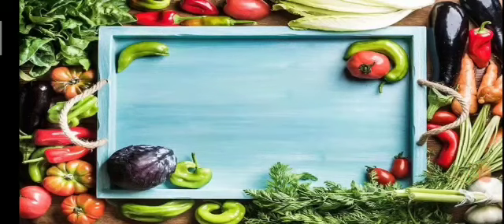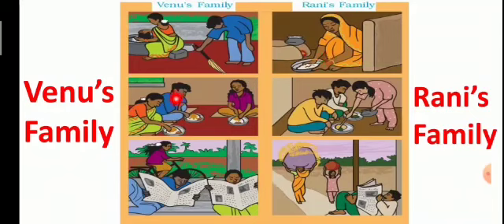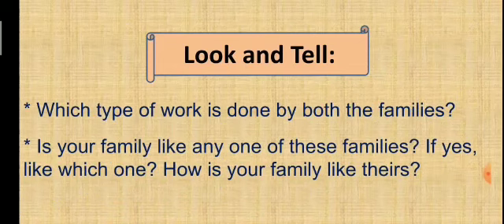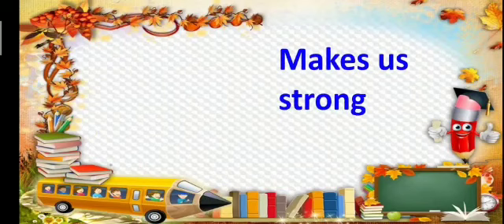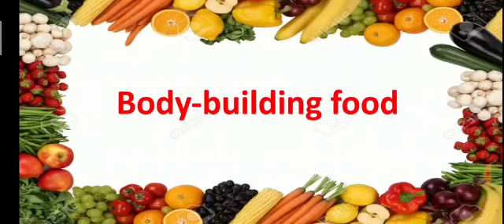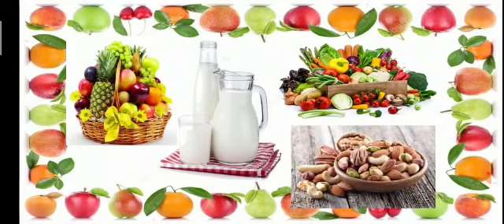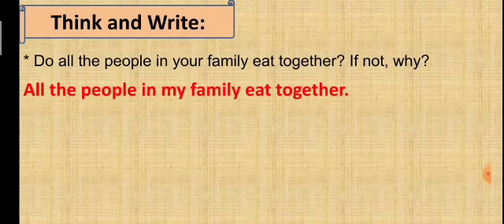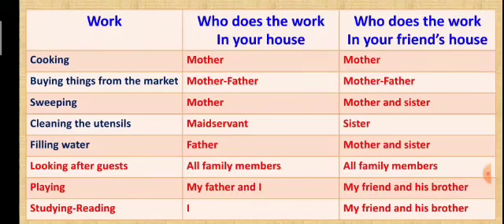Env for Class 3 | Ch: 14 Our Food (Part-1) By Vandana ms